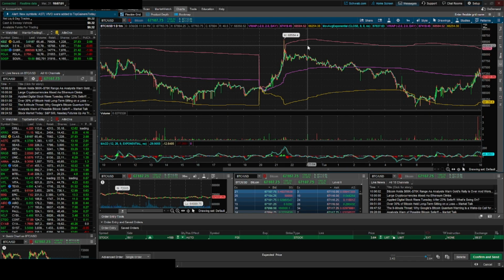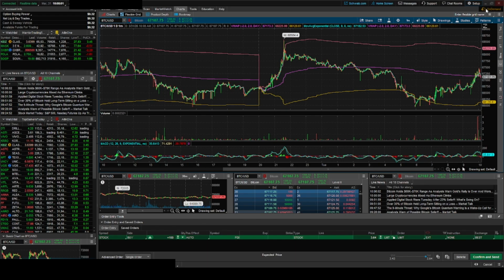How to Easily Close Thinkorswim: Step by Step Tutorial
Welcome to this tutorial on how to close Thinkorswim. In this video, we will guide you through the process step by step, ensuring that you can easily exit the platform when you are finished with your trading session.